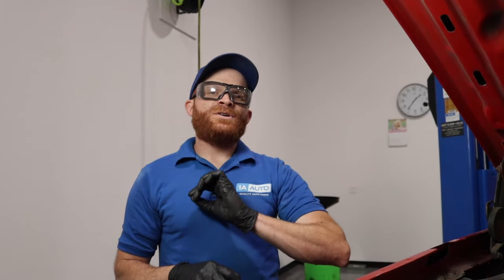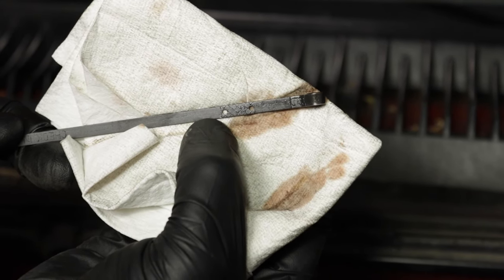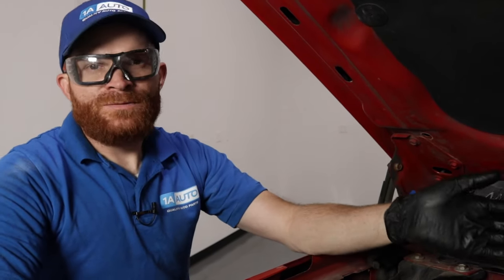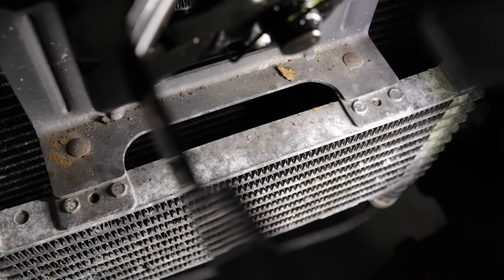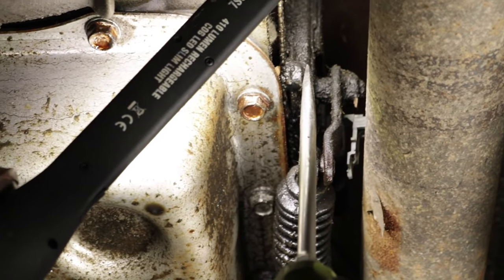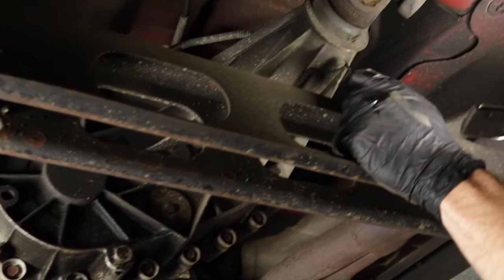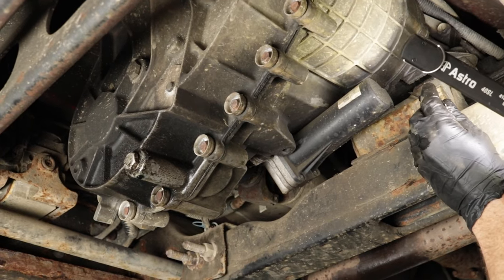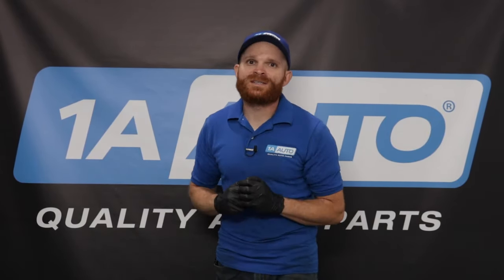Puddle Under Your Car or Truck? How to Diagnose Transmission Leaks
Is there a dark red, strong smelling puddle under your vehicle? It might be automatic transmission fluid! If you suspect your vehicle is leaking transmission fluid, check out this video to learn how and where to look for the leak! Len shows you all of the most common places for ATF to sneak out of your transmission, and tell you how to fix it! He'll also show you the right way to check the transmission fluid level!